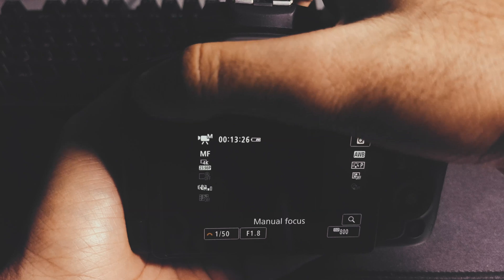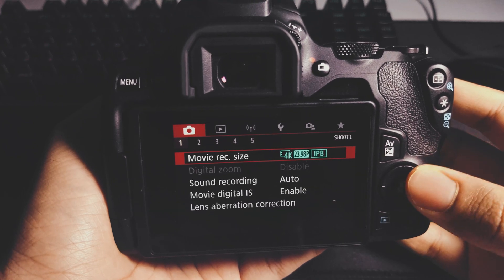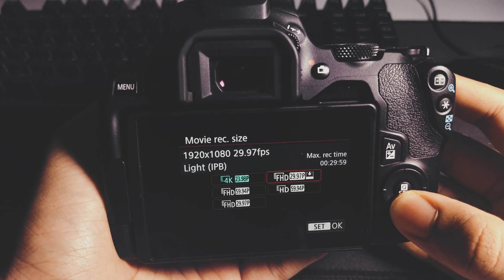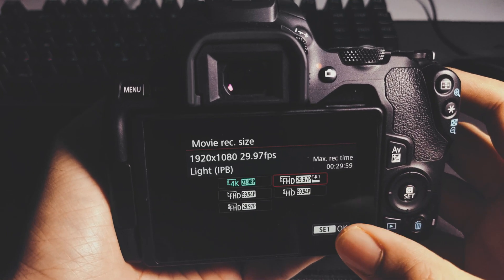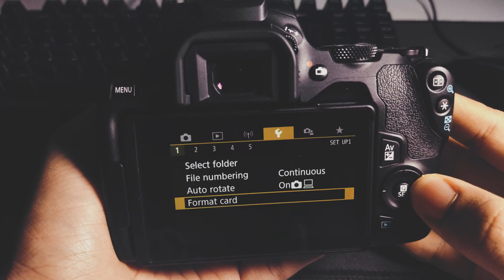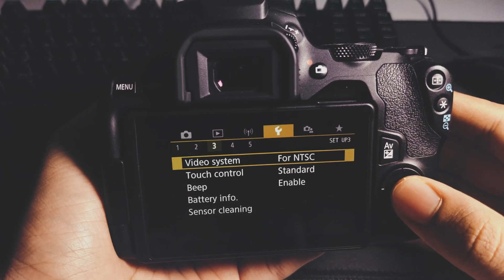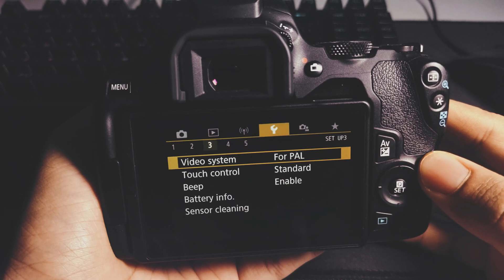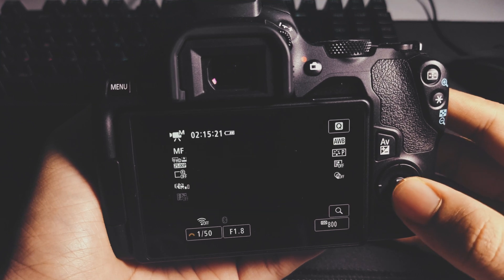How to enable 1080p 24fps function on the Canon 250D | Canon EOS 200D Mark II | Canon Rebel SL3 | 4K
Hey guys, in this video I share how to unlock the 25.00fps at 1080p in the Canon EOS 250D. This is a very simple tutorial that will help you get that, not exactly but it's the closest you can get on the DSLR. If you guys have any other problems or any other questions, please put them down in the comments below.